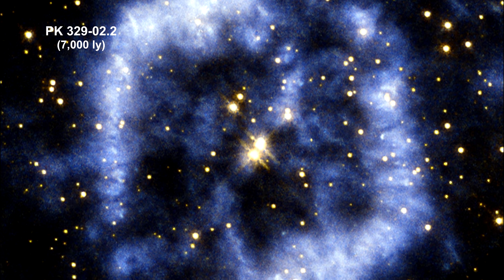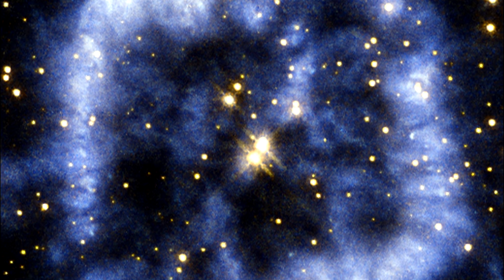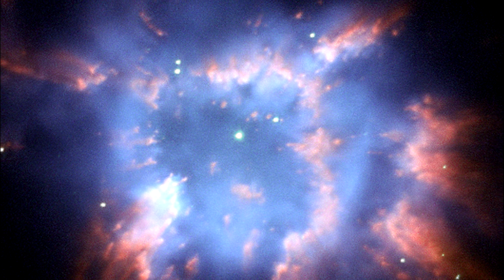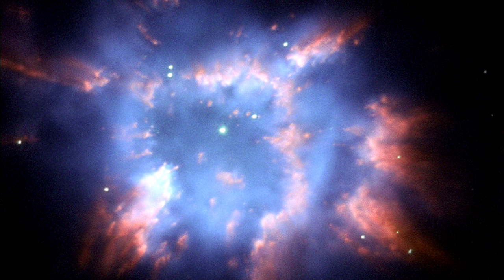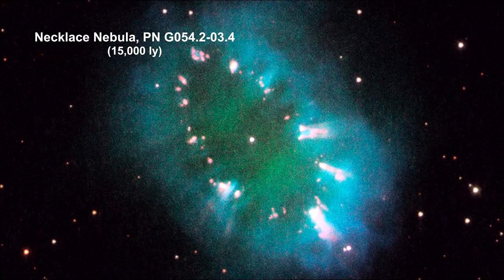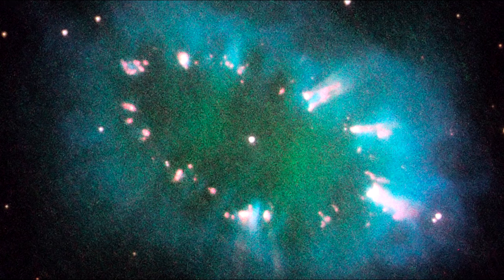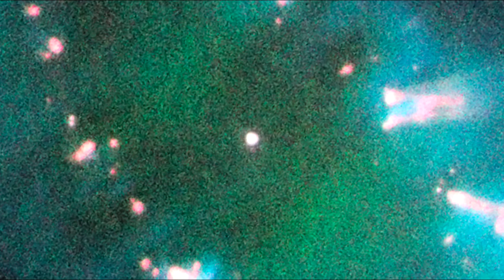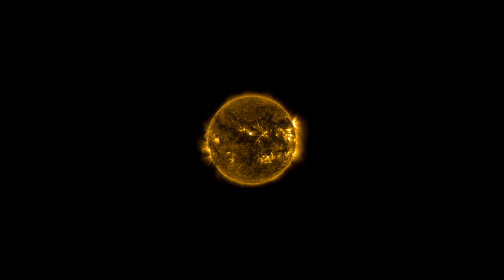Classroom Aid - Necklace Nebula PK 329 NGC 6326